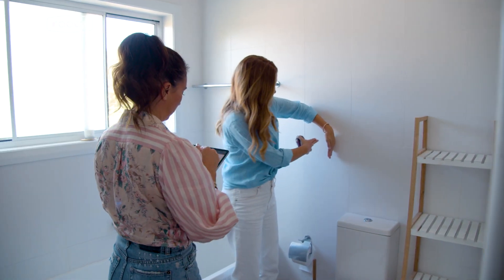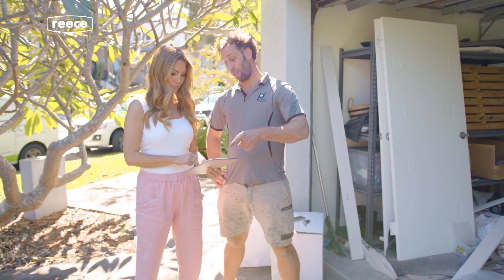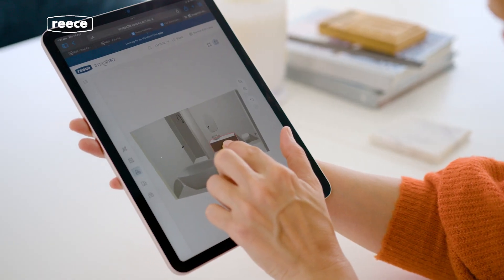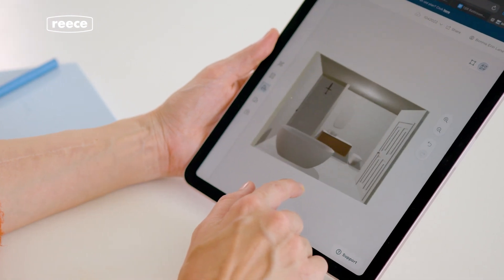How To Renovate A Bathroom With Three Birds Renovations Part 1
We loved working with Three Birds Renovations to nail the floor plan of their latest project. Watch how The Birds brought their beautiful bathroom vision to life with our brand new 3D planner tool, Imagin3D.